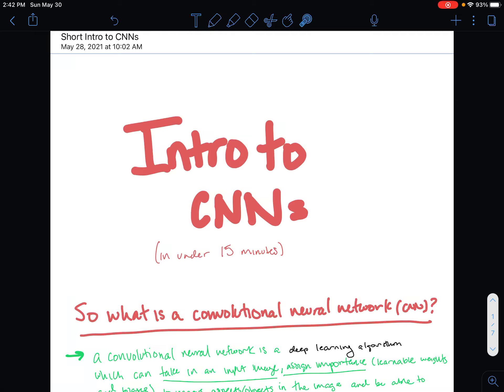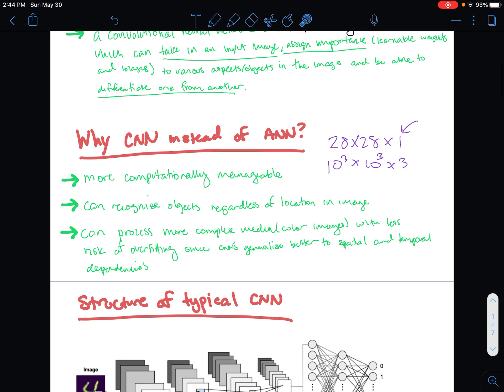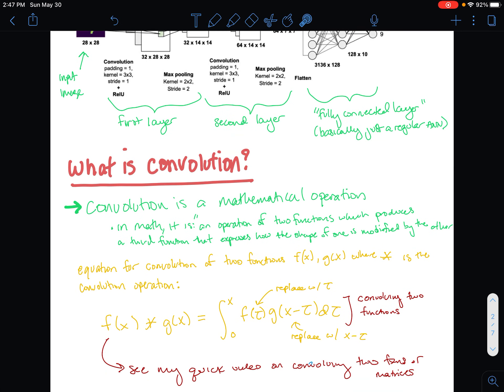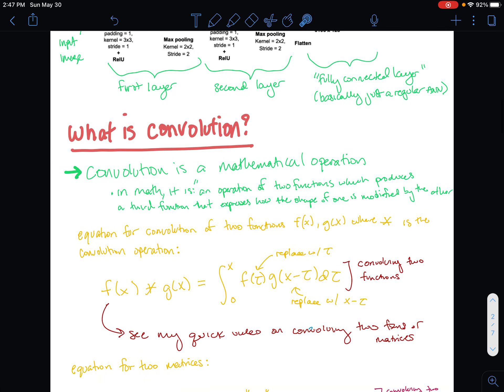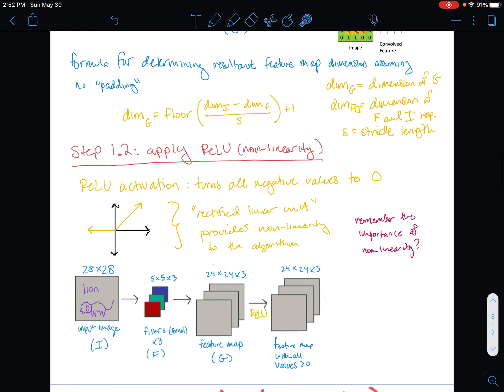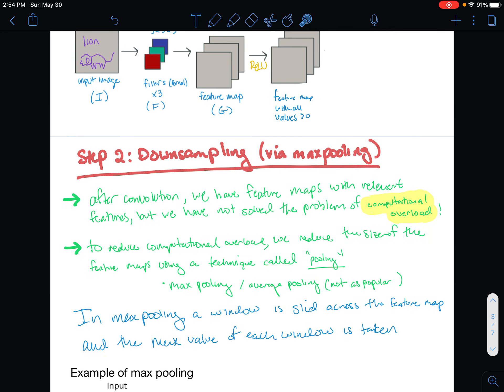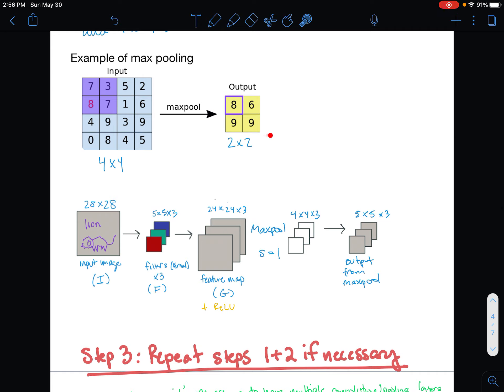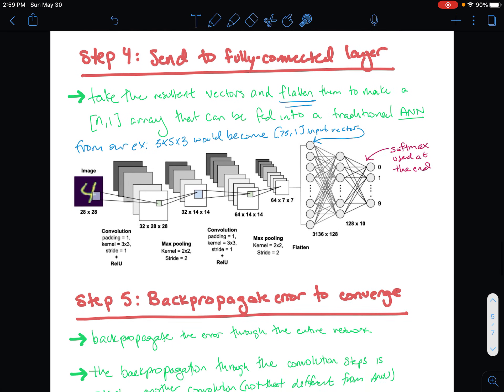Intro to Convolutional Neural Networks (CNNs)